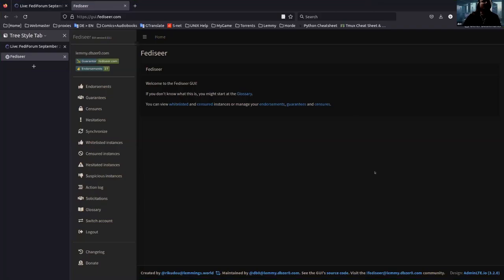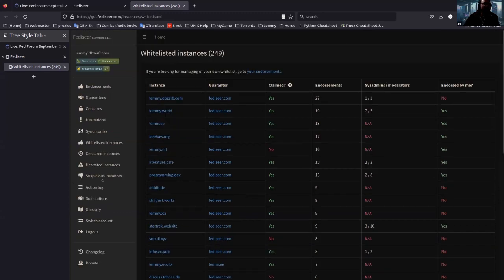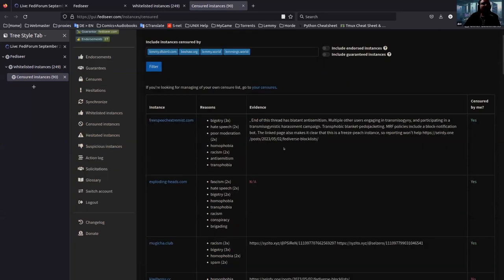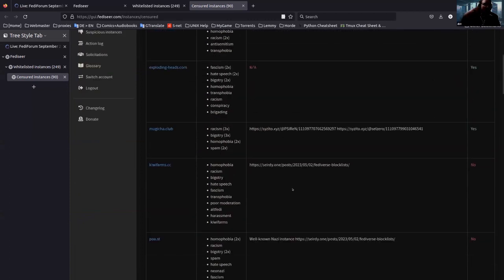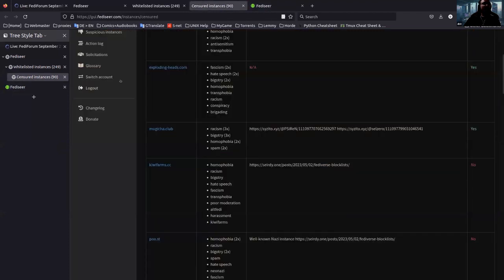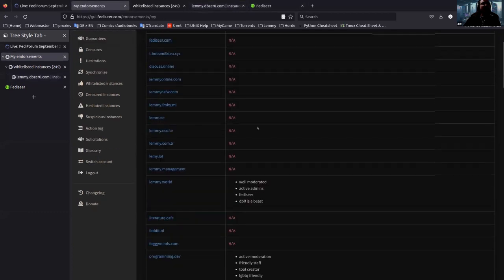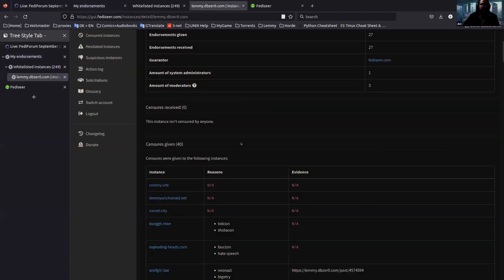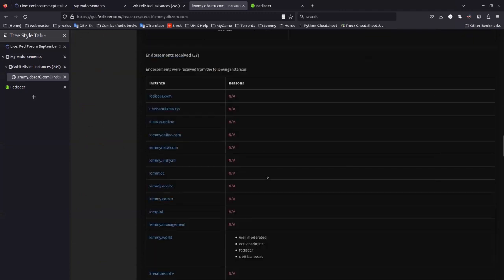Demo: Fediseer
Demo of Fediseer